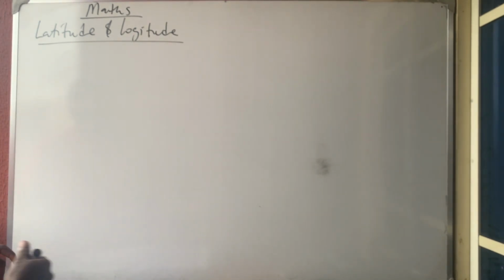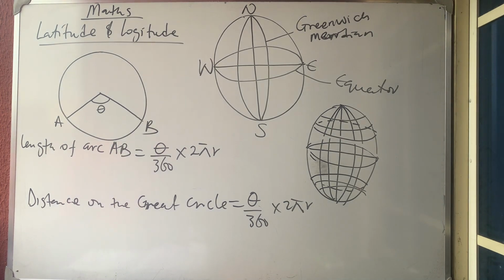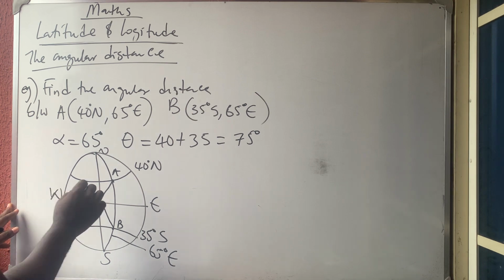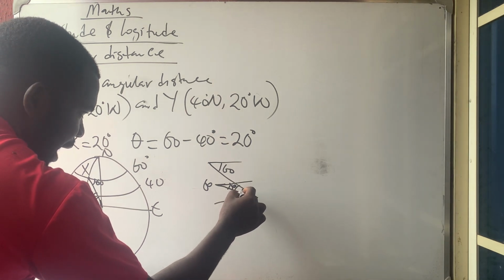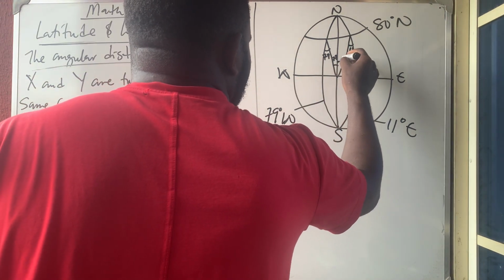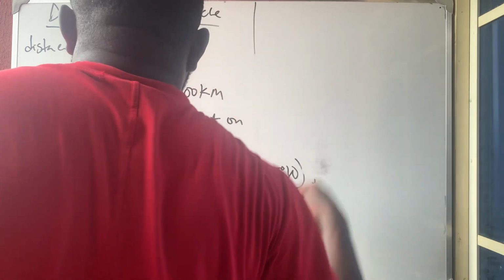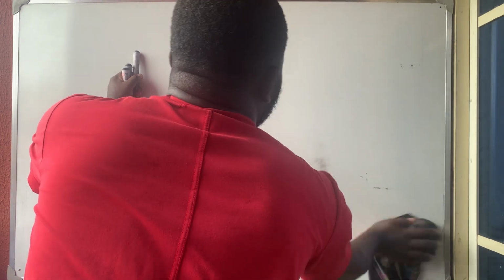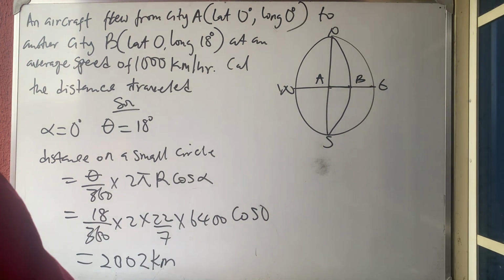Longitude and latitude | great and small circular calculations made easy for beginners | WAEC 2024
This video explained everything about longitude and latitude, small and great circle with their respective formulas.

numerous WAEC AND JAMB exam questions solved

Olympiad maths